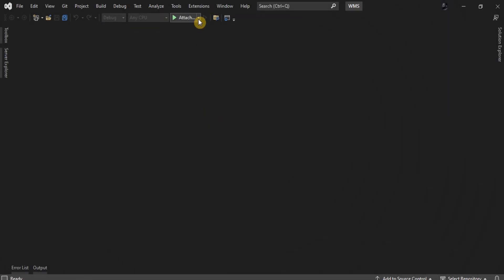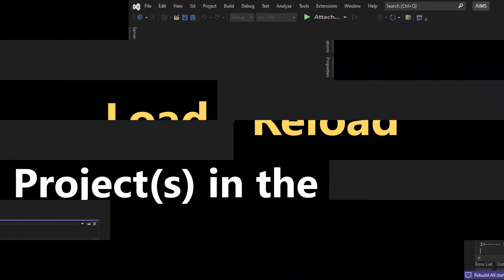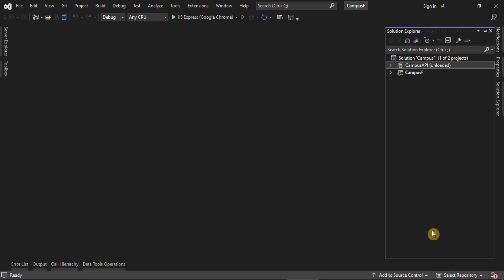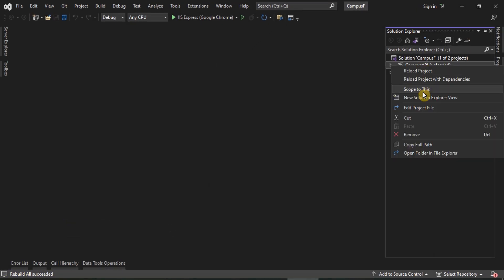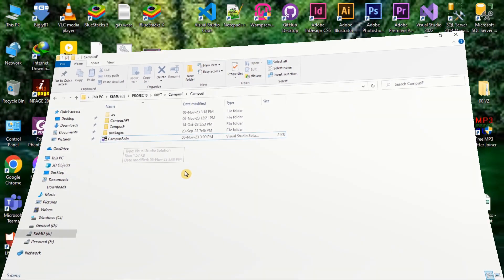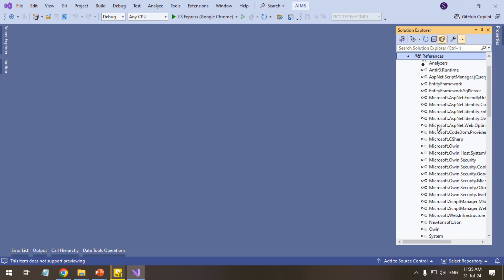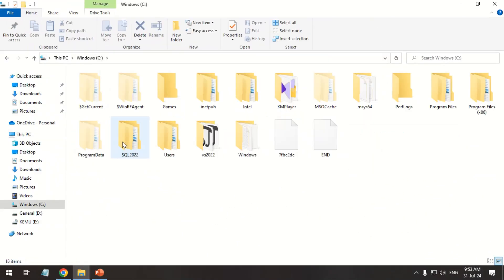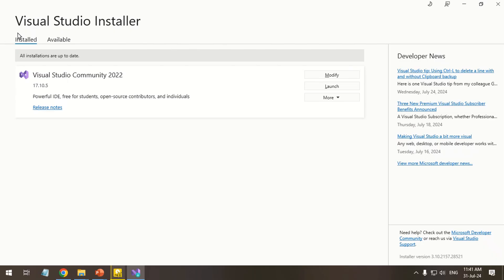Fixed Start Debugging Option is Disabled in Visual Studio | Run and Debug not Working Visual Studio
In this video, we will explore how to fix the issue of the "Start Debugging option is disabled in Visual Studio". Due to this error, the start debugging option or F5 is greyed out or not available in Visual Studio. This is a common problem that many developers face while working on their projects in Visual Studio, and it can be frustrating when you're unable to run your code in debug mode.

We will start by exploring the possible reasons why the Start Debugging option is disabled or the F5 option is not working at all. We will also demonstrate how to fix the issue step-by-step, including checking the project configuration settings and verifying that the correct project is selected as the startup project. Sometimes the project in the solution is not loaded properly. We will first select the option of Show all files to see the projects associated with a solution and then reload the projects to be available for debugging.

By the end, you will have an understanding of why the Run and Debug is disabled in Visual Studio and how to fix the issue quickly and easily.

Error: Unable to Start Debugging on the Web Server
F5 or Start Debugging Button is Greyed Out
F5 or Start Debugging Button is Greyed Out for Winform project
Fix Start Debugging option in Visual Studio
Fix- Visual Studio cannot start debugging because the debug
Fixing disabled debug option in Visual Studio
Fixing issues with starting debugging in Visual Studio
Fixing Start Debugging disabled issue in Visual Studio
just in time debugger error visual studio
Microsoft Visual Studio – Debugging doesn't start
My Debug and Solution config greyed out when i open new files
start debugging option is not available in Visual Studio
Start Debugging or F5 option is disabled in Visual Studio
Start Without Debugging Menu Items Greyed Out
The "Start debugging" button is disabled in Visual Studio
Visual Studio cannot start debugging because the debug target is missing

How do I enable debugging in Visual Studio?
How do you fix Visual Studio Cannot start debugging because the Debug target is missing?
How to enable debugging mode in Visual Studio?
How to fix Start Debugging option not active in Visual Studio?
How to Fix Visual Studio Can't Start Debugging?
Why can't I Debug in Visual Studio?
Why can't I start debugging in Visual Studio?